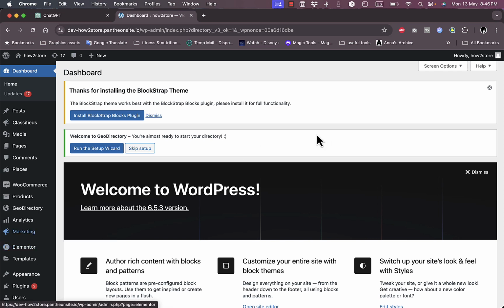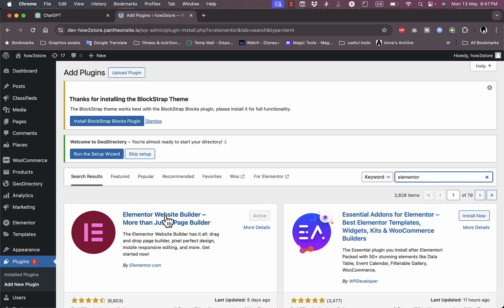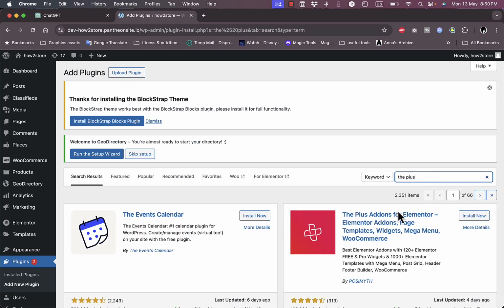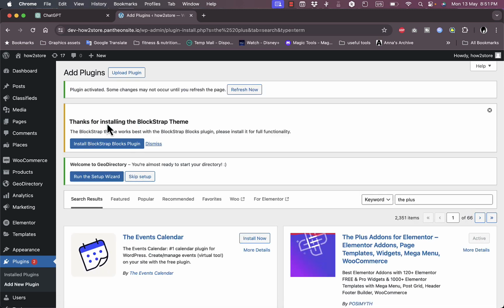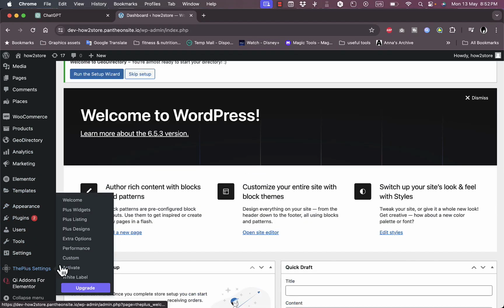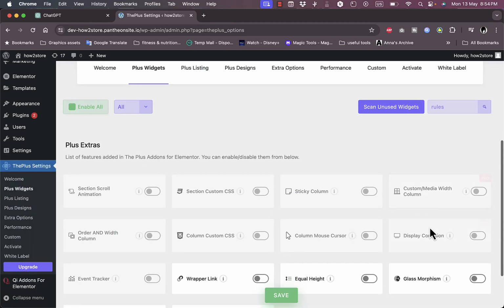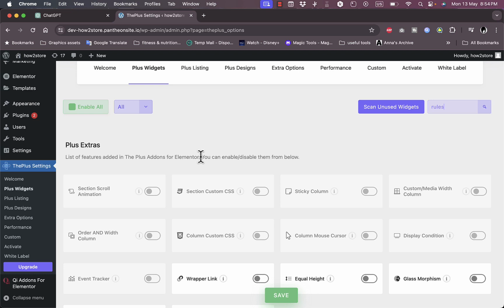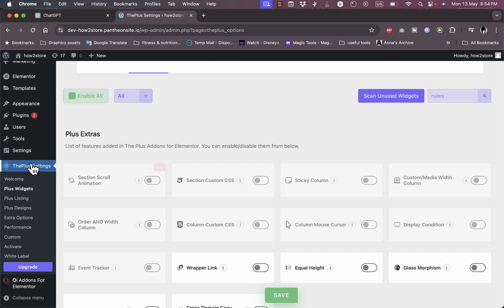How to Display Conditions for Woocommerce and WordPress With Elementor | 2024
If you are looking for a video tutorial on how to set up display conditions for woocommerce and wordpress with elementor. This comprehensive video demonstrates the process of how to create a display conditions for woocommerce and wordpress with elementor step by step. Make sure to watch till the end for a thorough grasp.